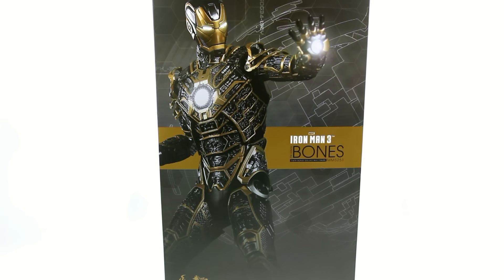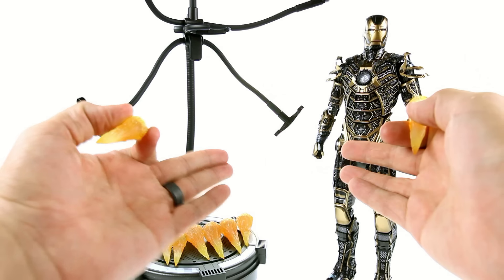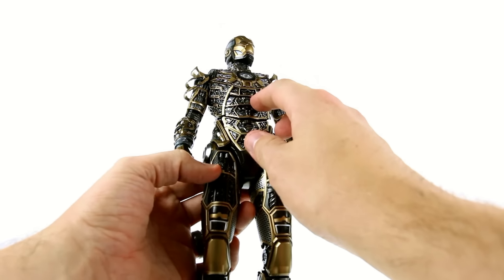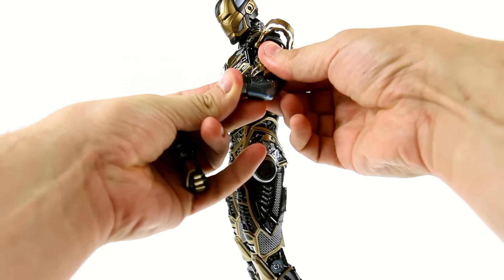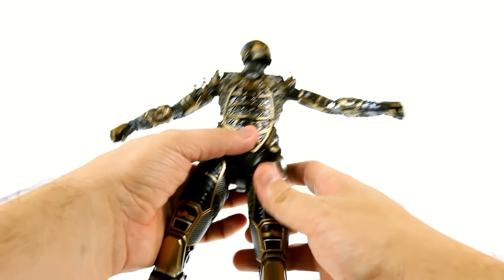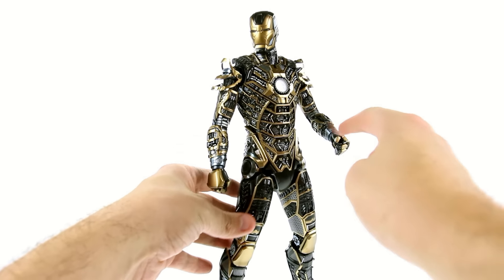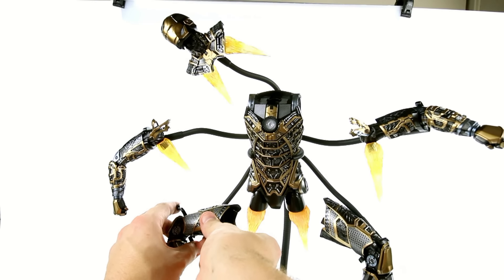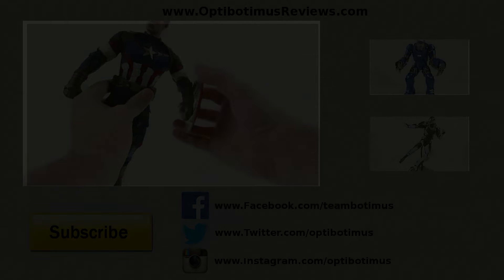Video Review of the Hot Toys Iron Man 3: Mark XLI (41) Bones